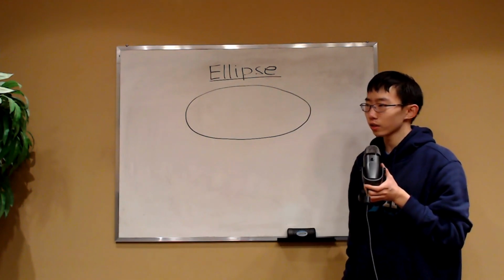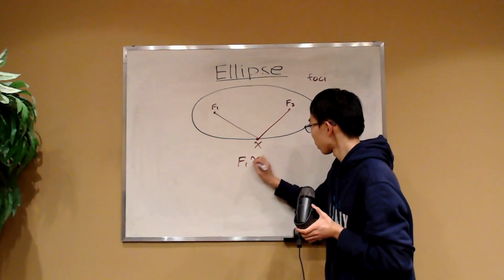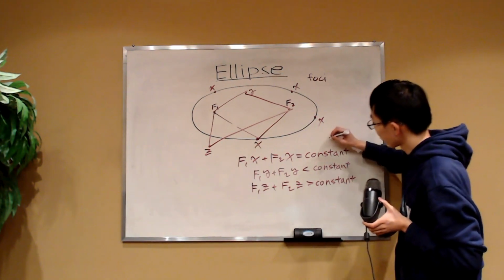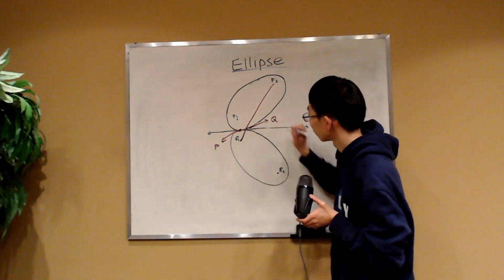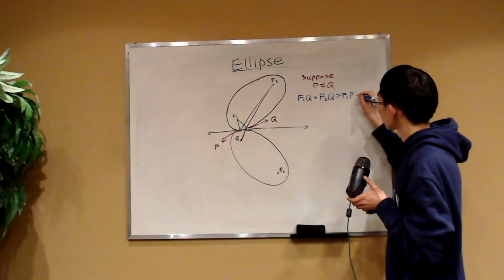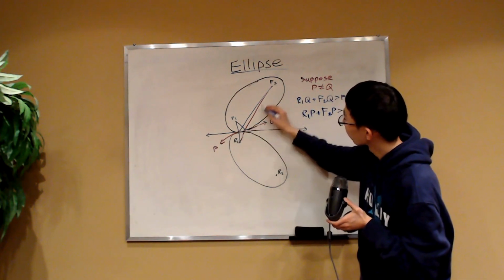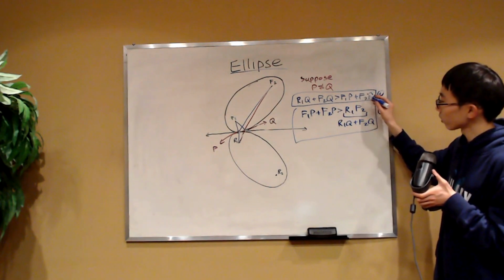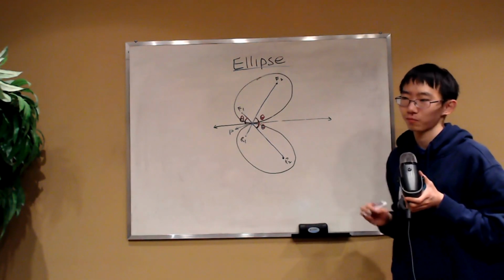Why Are Ellipses So... Cool?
Ellipses may look like boring generalizations of a circle, but they have very interesting properties with elegant proofs.

In this video, I introduce the ellipse and a special feature regarding the foci and its tangent line. The fact itself is already interesting enough, but the proof has unmatched elegance, especially for those learning about it for the first time!